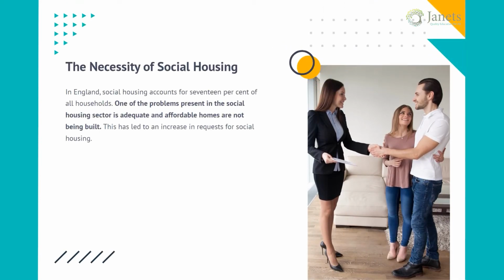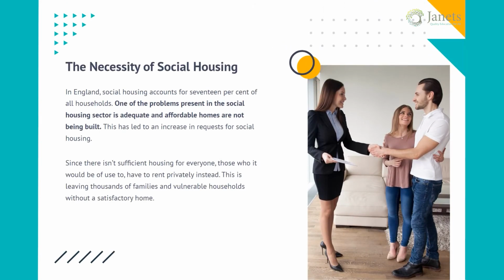Social Housing Management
Our popular Social Housing Management Course will provide you with an excellent opportunity to learn about the requirements and skills needed to contribute to the UK’s housing system. This expertly written tutorial covers the legalities and responsibilities required to work with tenants and support the community. Everything needed to operate and responsibly maintain multiple properties successfully is offered here.

You will gain a full understanding of the inherent necessity for Social Housing, as well as the selection process for deserving tenants. As well as being taught the abilities providing property maintenance, you’ll also be shown how to manage rental income and financial arrears. Remedies for anti-social behaviour will be presented, alongside the career prospects for a Social Housing Manager.

The Social Housing Management Course is informative and accessible and delivers the knowledge needed to excel in this business sector. The online study tools are tailored to engage and swiftly teach the required skills, whilst each interactive module provides ample chances to test your awareness and practise your abilities. Enrol now and contribute to essential community service.

🔸 Earn a free e-certificate upon successful completion.
🔸 Accessible, informative modules taught by expert instructors
🔸 Study in your own time, at your own pace, through your computer tablet or mobile device
🔸 Benefit from instant feedback through mock exams and multiple-choice assessments
🔸 Get 24/7 help or advice from our email and live chat teams
🔸 Full Tutor Support on Weekdays